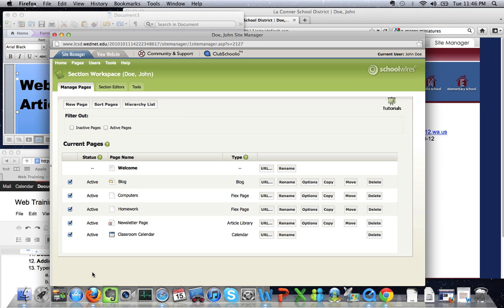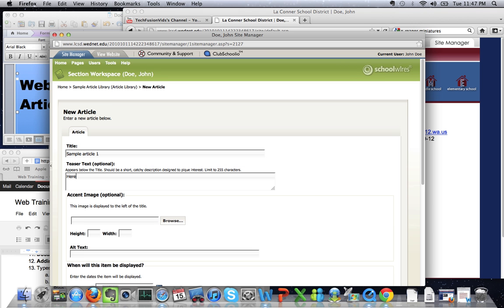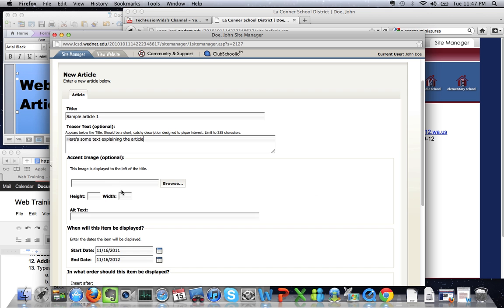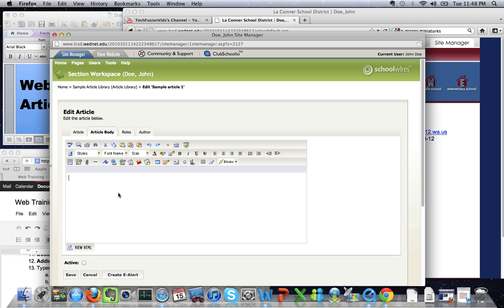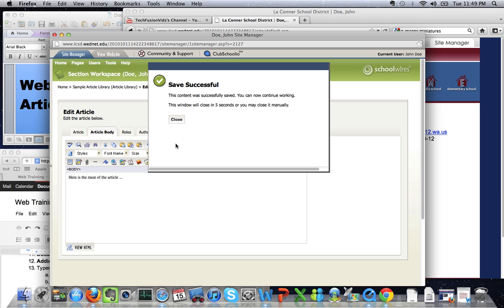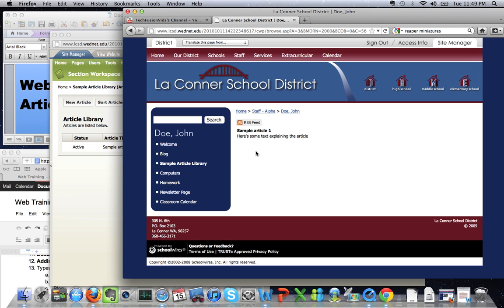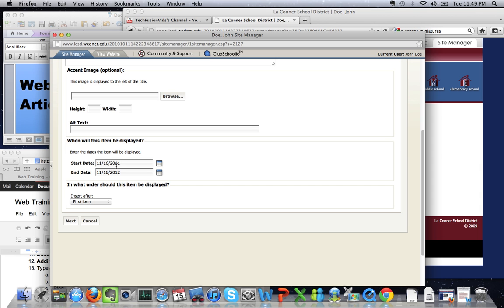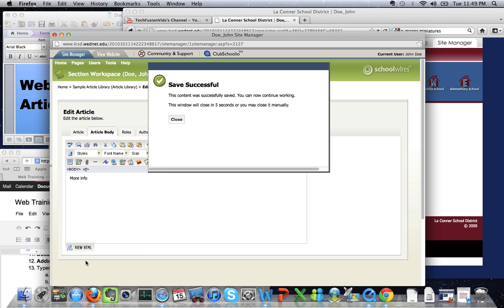sw12 Article Library SchoolWires